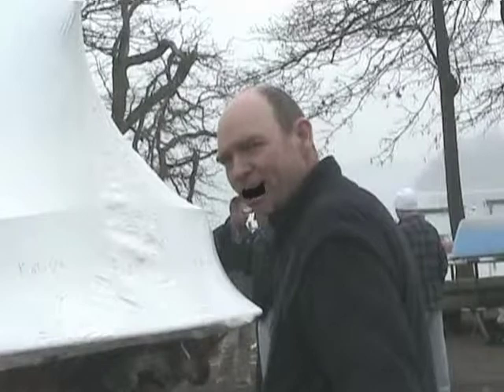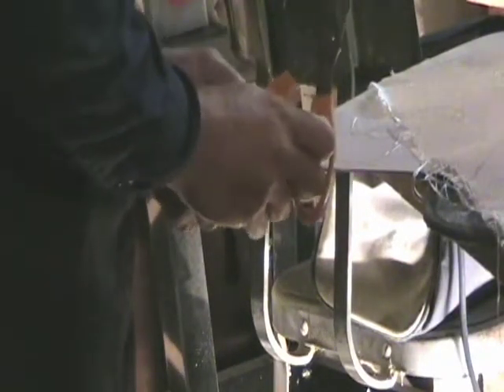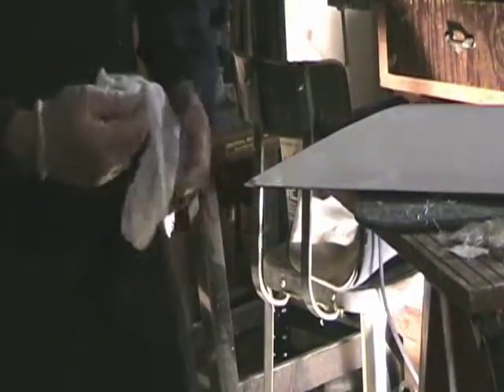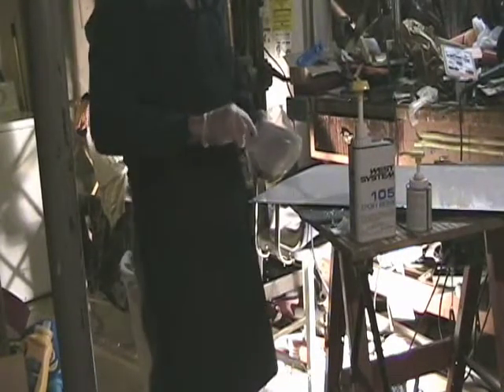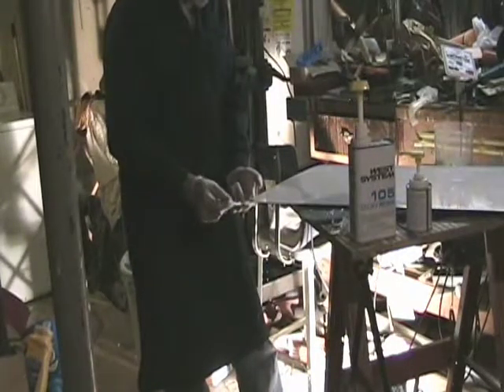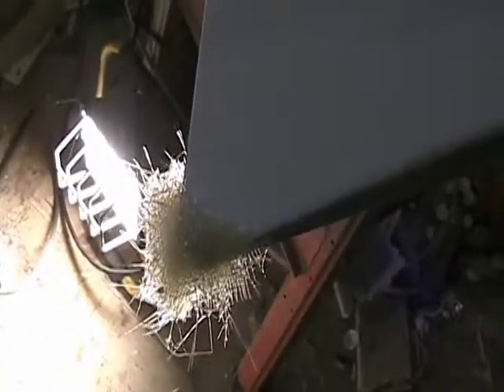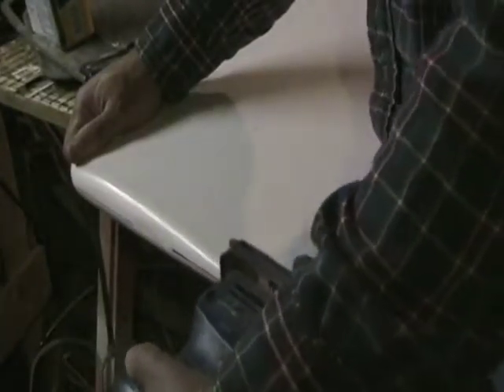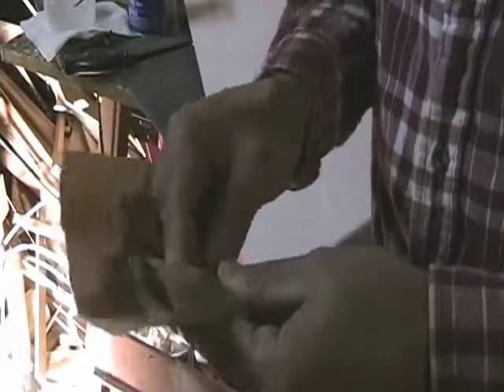Laser Daggerboard Repair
This brand-new GRP blade lost its tip! It could have been repaired by just rounding it off, but after watching the America's Cup & seeing the importance of pointy ends on the rudder tips, the owner of this blade wanted it put back to rights.

I should have built in something to make it slow - I haven't been catching this guy on the racecourse lately!